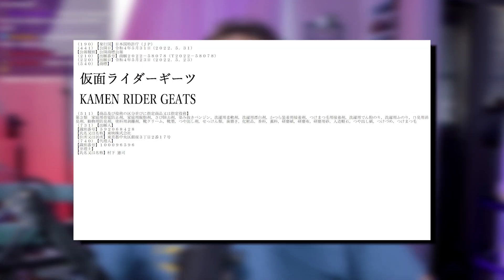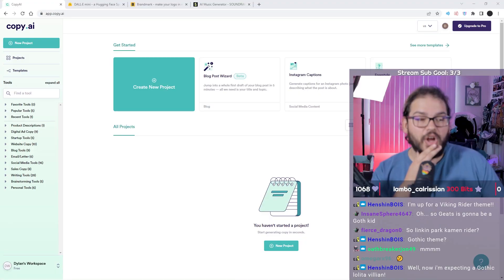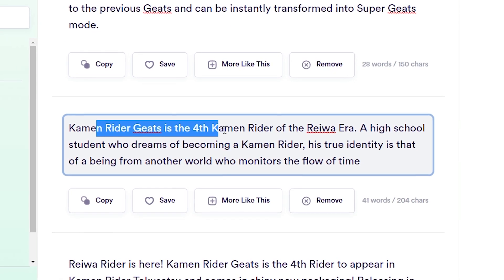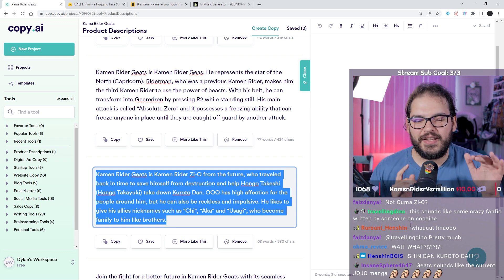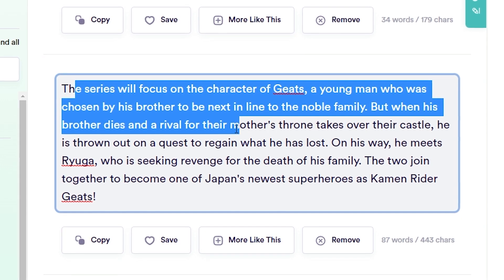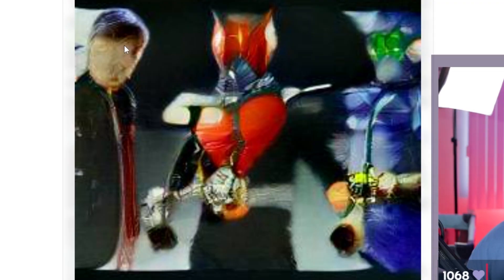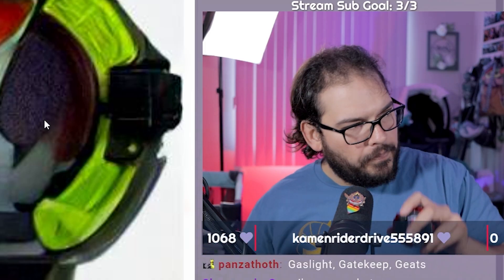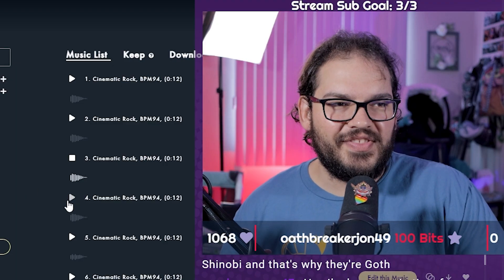AI Predicts Kamen Rider Geats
The next Kamen Rider season has been trademarked. Tons of rumors are our there about the 2022 rider, but someone actually knows...

It all really helps bring you more Tokusatsu goodness!

Kamen Rider Henshin all forms.